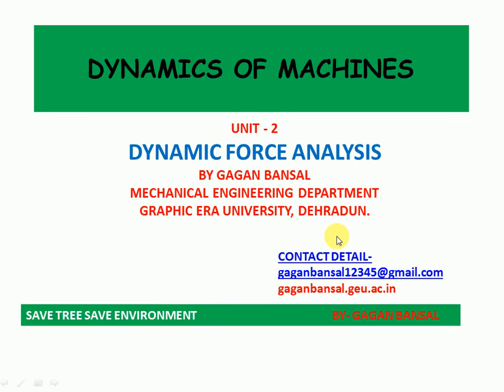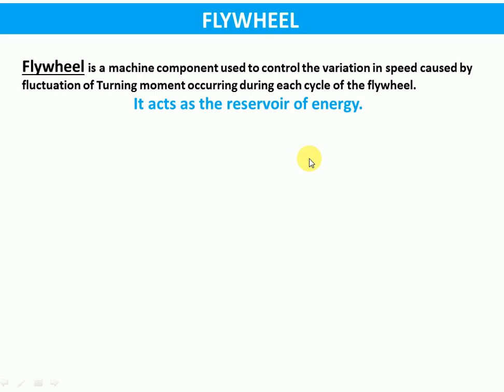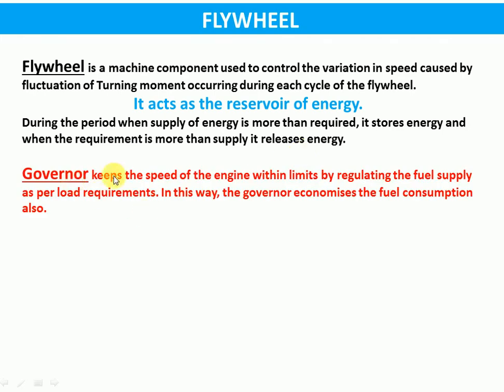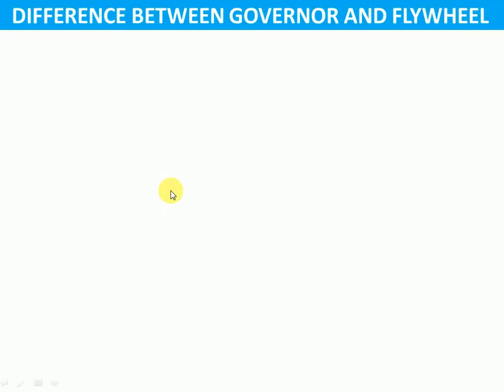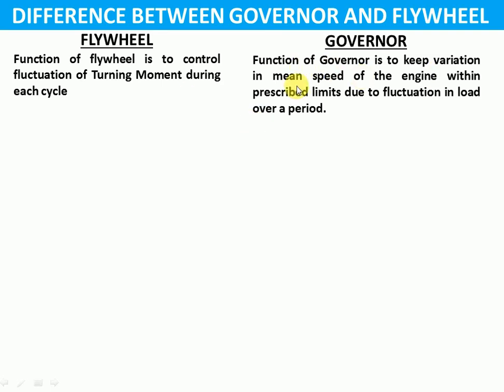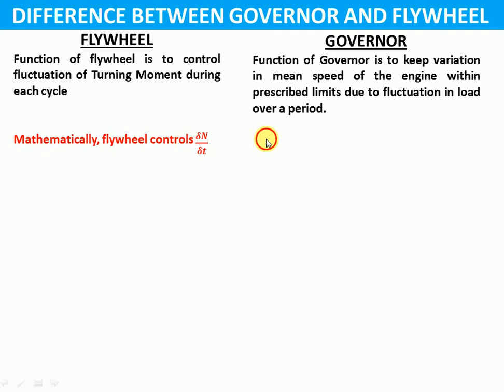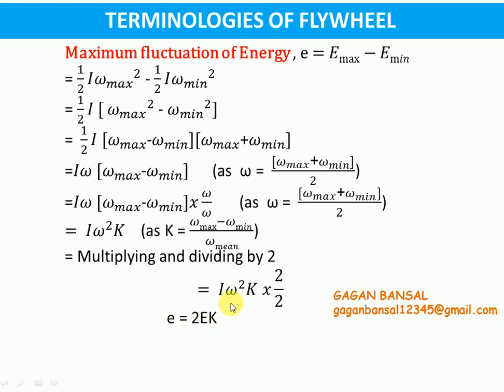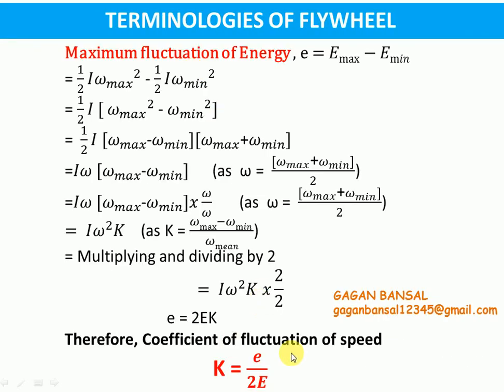D02L06 FLYWHEEL || DOM|| GAGAN BANSAL|| UNIT 2 VIDEO LECTURE || INDIA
This video contains FLywheel, difference between flywheel and governor, various terminologies